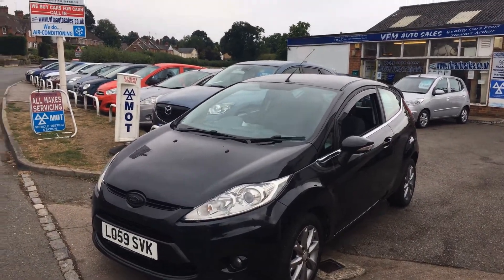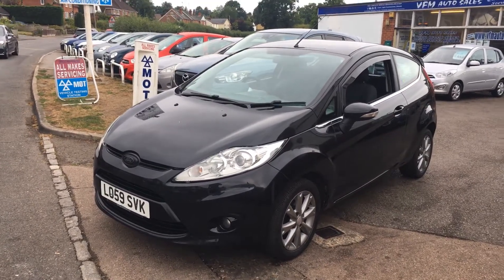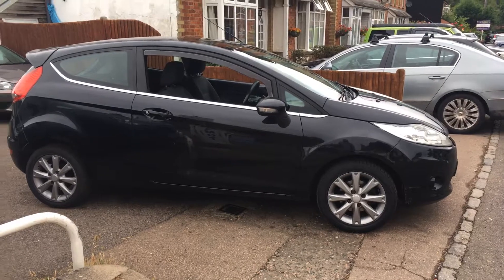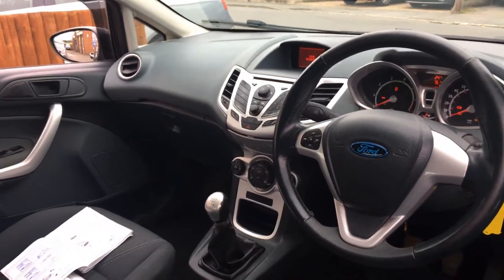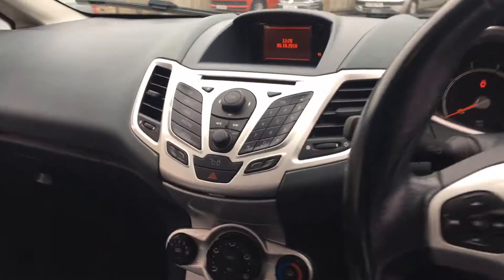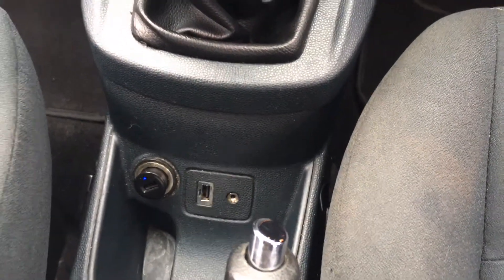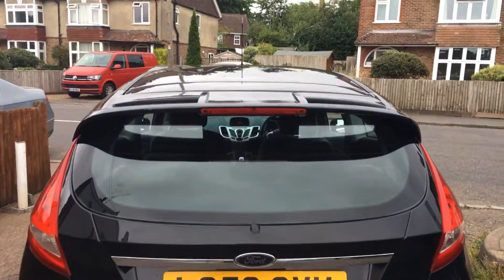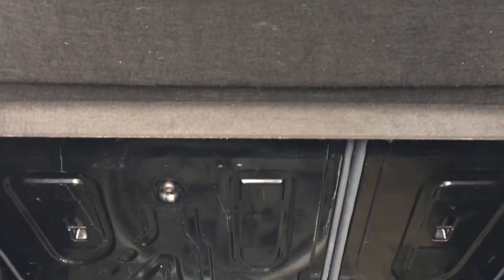15 August 2020